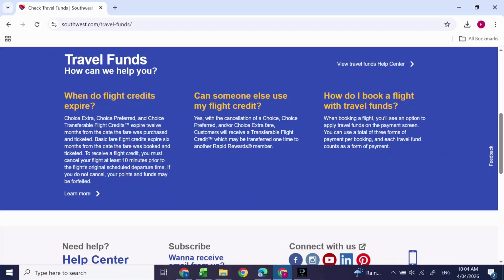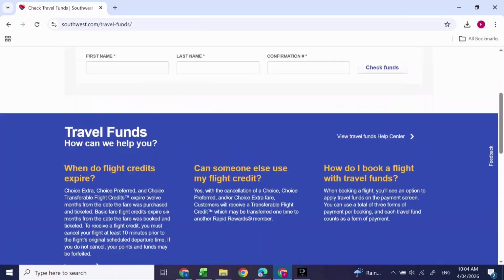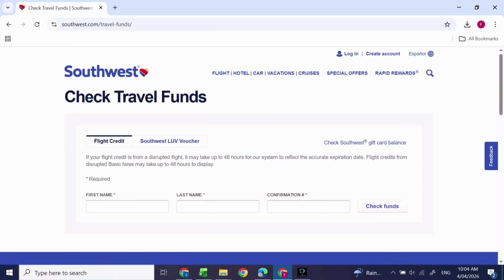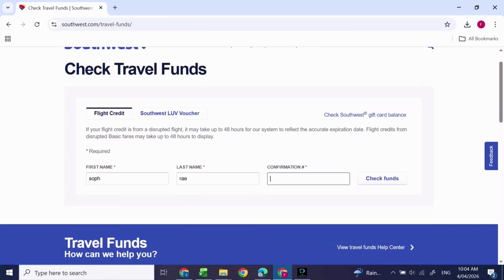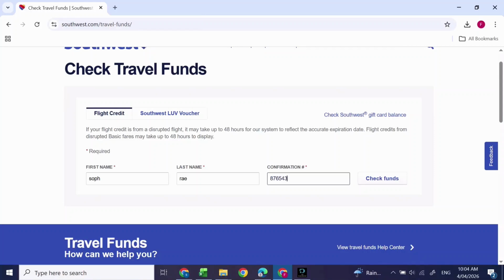How to check travel funds on Southwest Airlines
Welcome to our step-by-step guide on "How to check travel funds on Southwest Airlines"! If you're trying to find your unused travel credits or want to track your balance from a canceled or changed flight, this video is for you. We'll show you how to check Southwest travel funds, view your balance, and access your flight credits بسهولة. Whether you're using the website or mobile app, these tips will help you quickly locate your travel funds and avoid losing them.